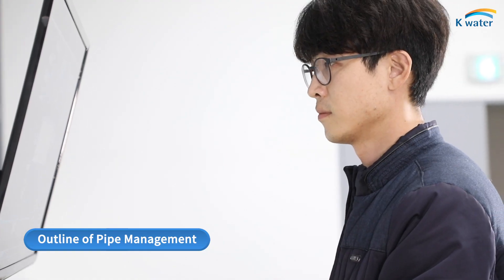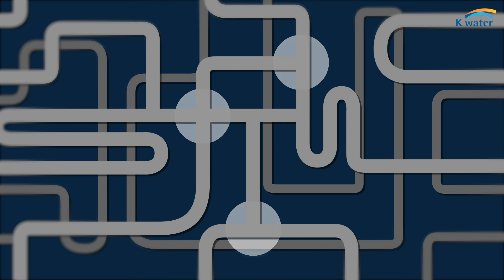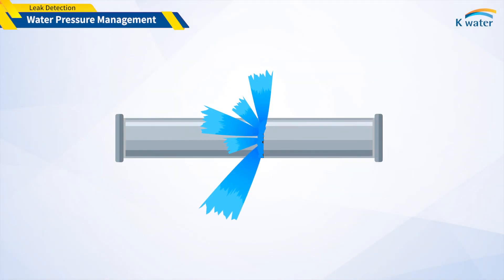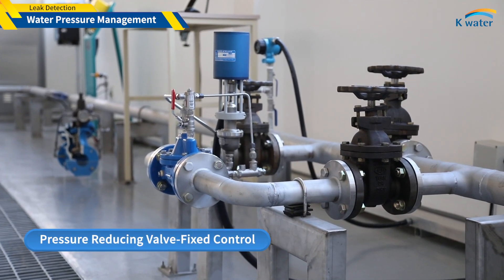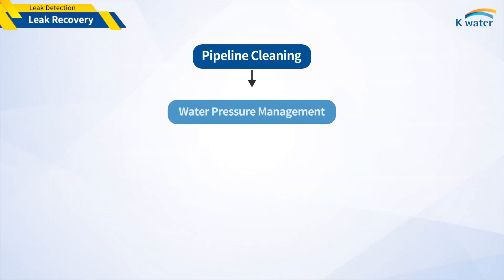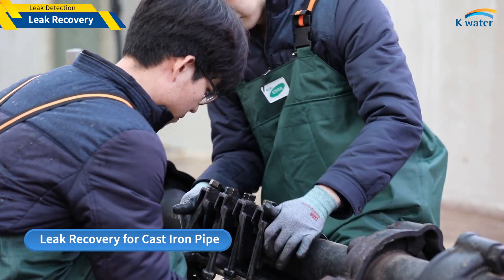Practice l Leak detection & Water Pressure Management Practice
Leak detection & Water Pressure Management Practice

3. Instagram: kwater_academy